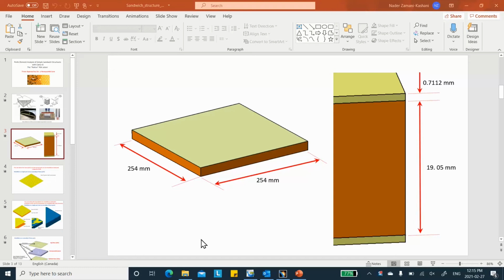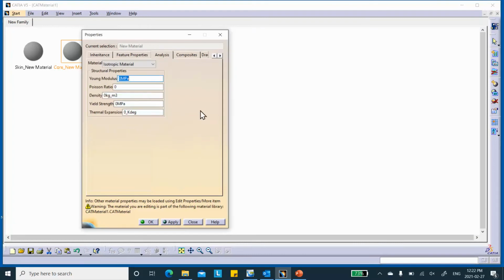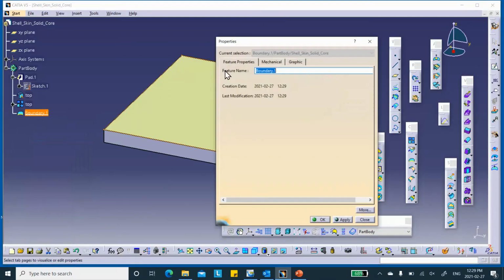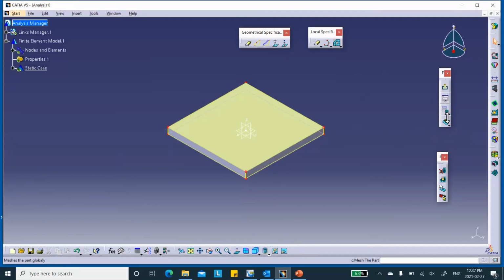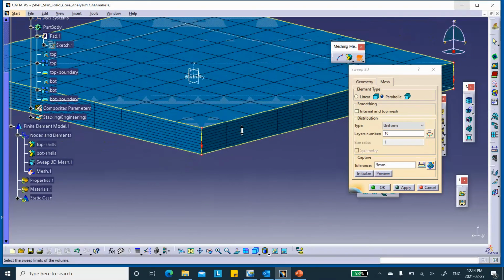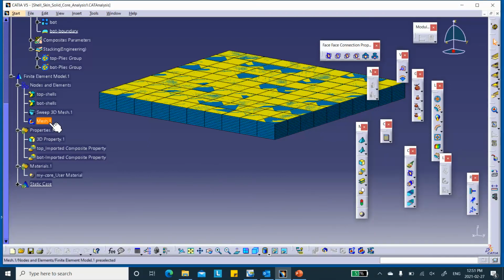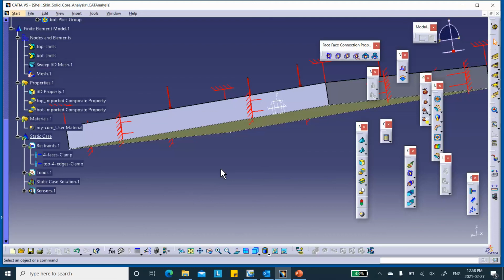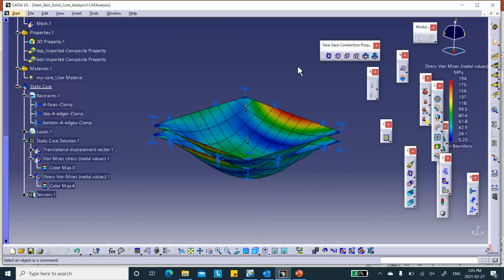Composites Catia V5-6R2018 "Native" FEA, video 32, Shell-Skins Solid- Honeycomb Core, Single Part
video 32,
Shell-Skins  & Solid- Honeycomb Core (Skins & Core all in a Single Part)